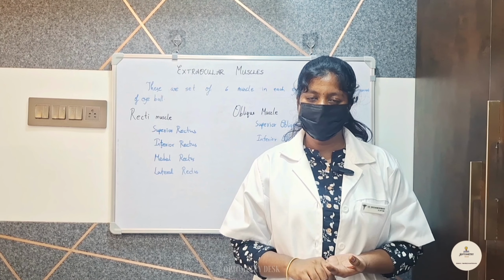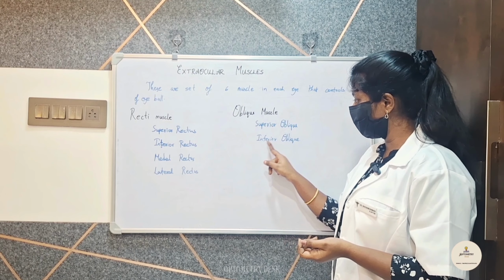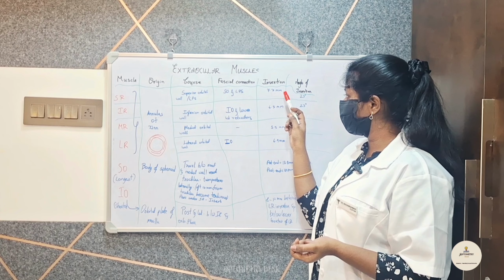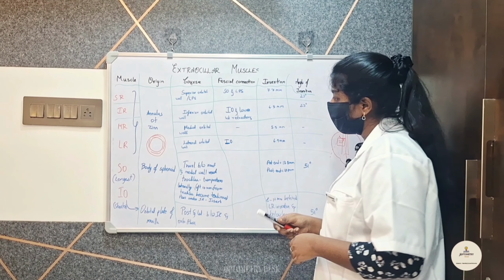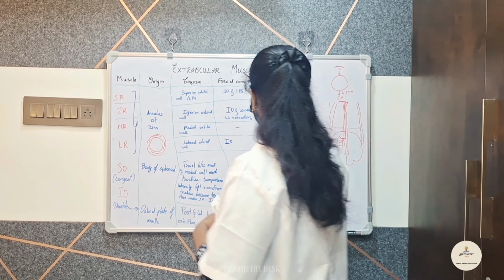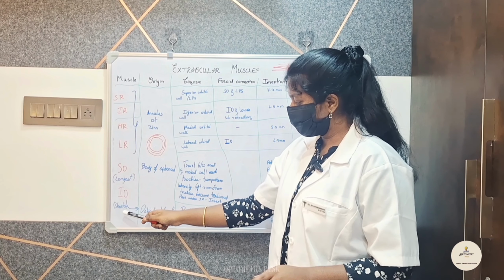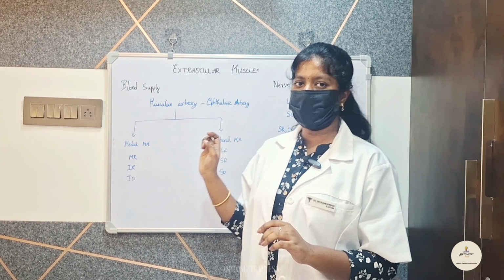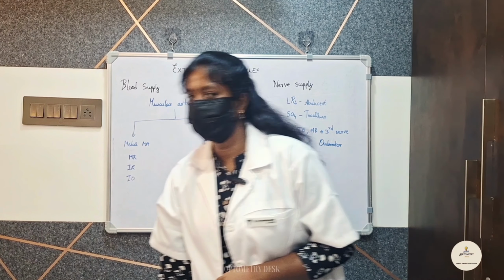Extraocular muscle- Part 1 |Types, origin, insertion, insertion angle, blood and nerve supply(Tamil)